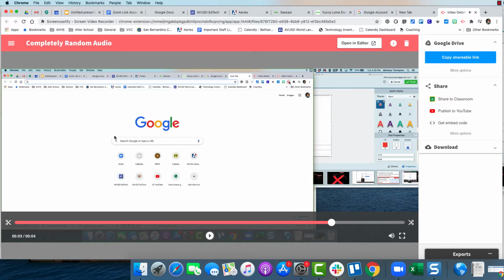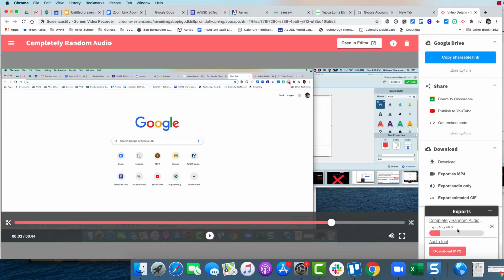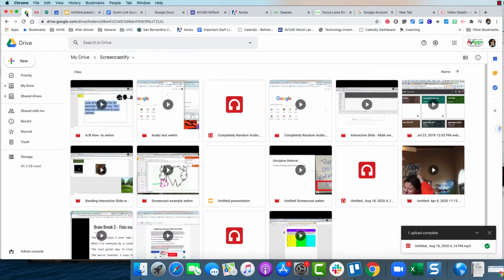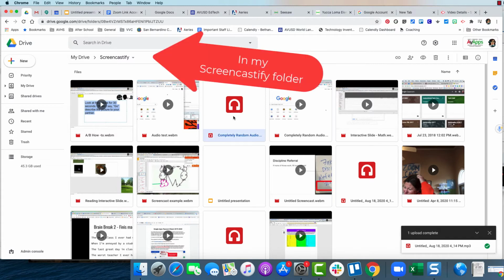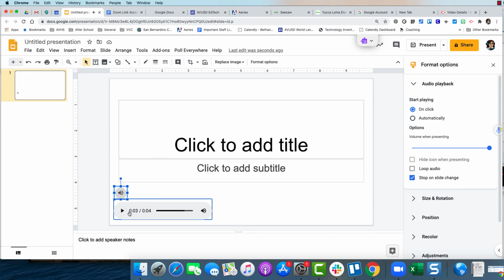How to Use Screencastify to Make Audio Files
You can use Screencastify to make and download audio files to add to Google Slides.  Here's how.